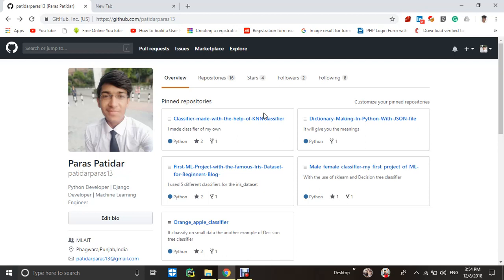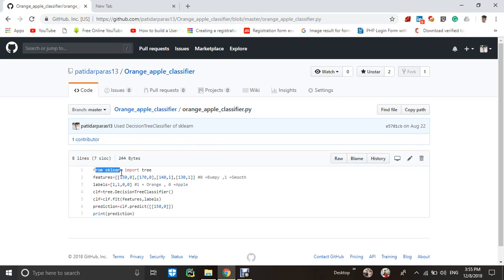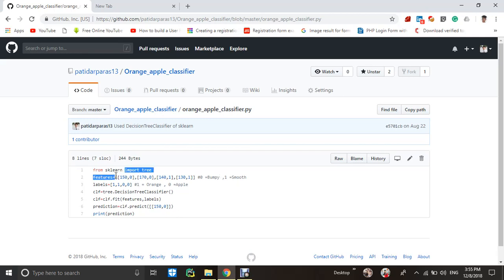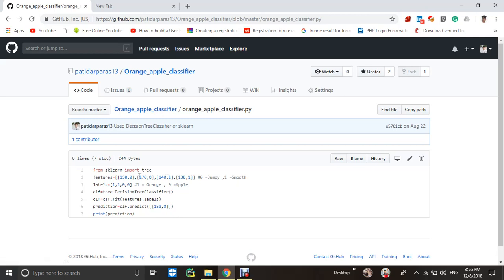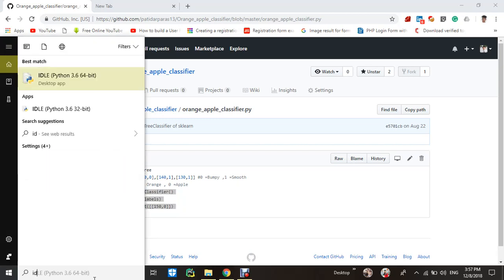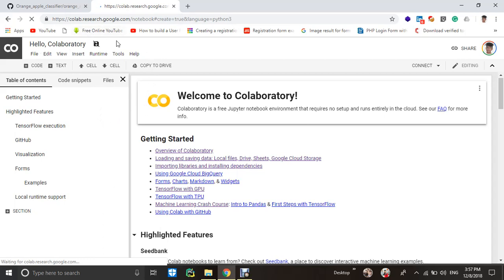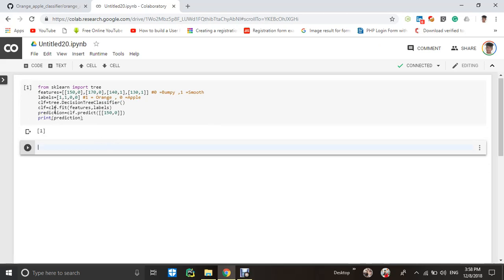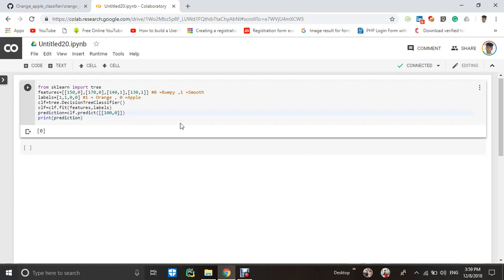Orange Apple Classifier Machine Learning Project for beginners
By Paras Patidar